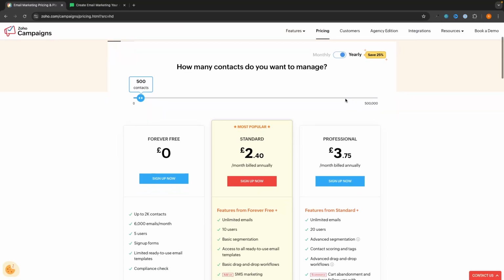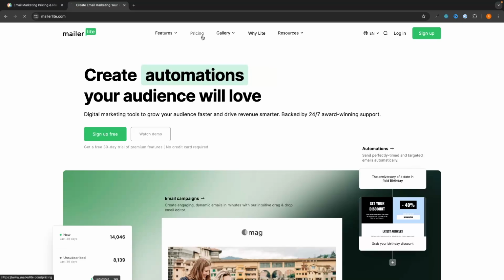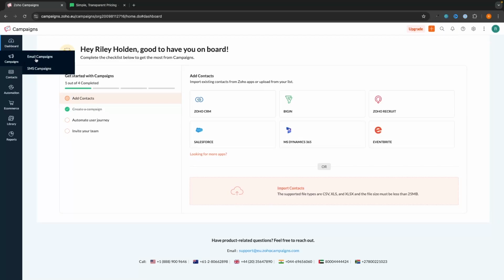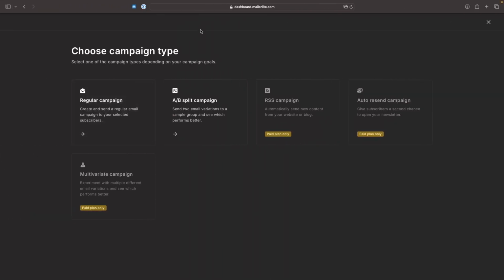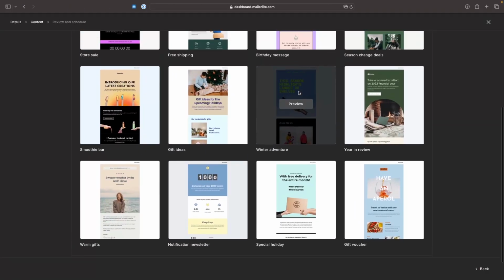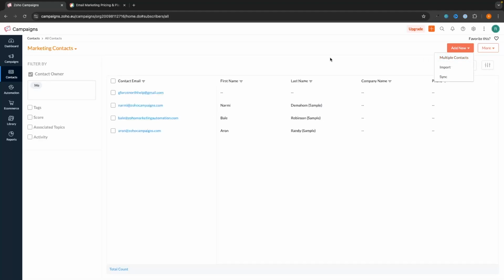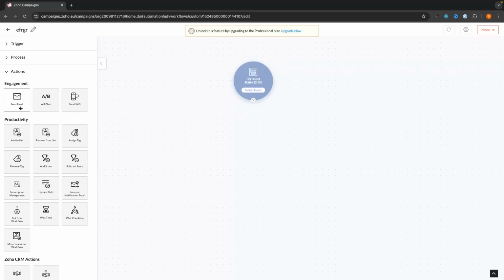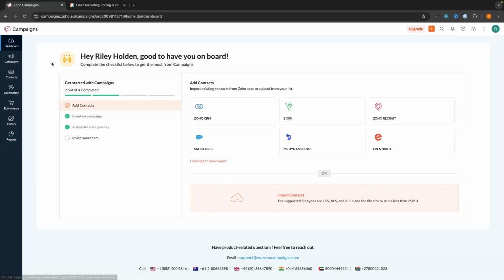Zoho Campaigns Review (2024) | The Best Email Marketing Tool For Small Businesses?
This video is a review of one of the best email marketing tools, especially if you are on a budget. I cover the cheap cost of zoho campaigns, its features and even compare it to some other email marketing tools.